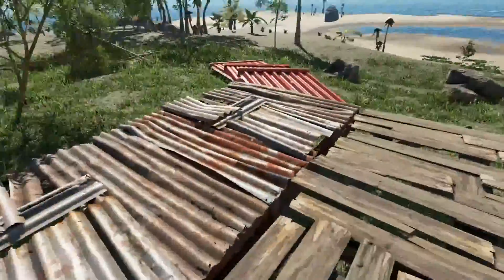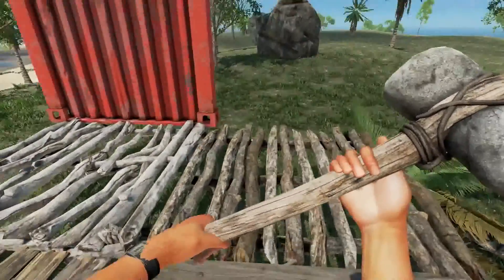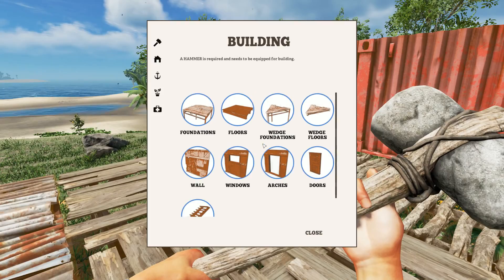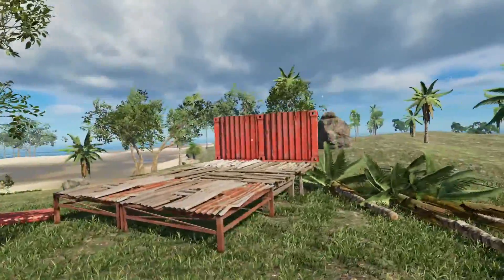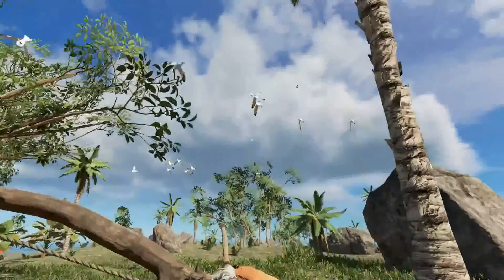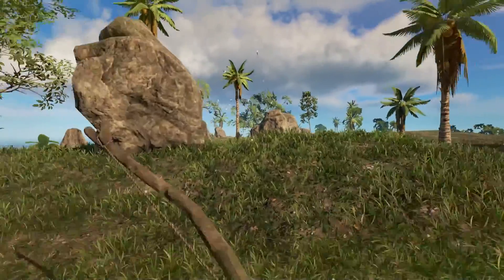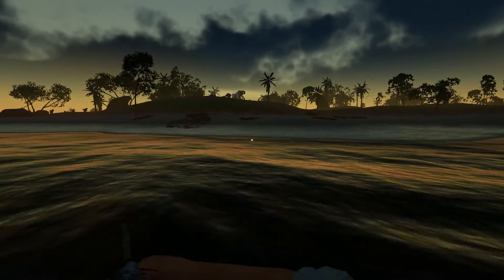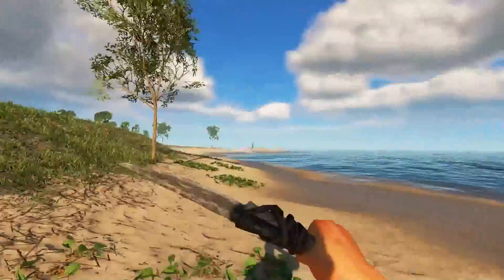MEAT SMOKER | Stranded Deep | Alpha Gameplay/Let's play | Part 6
Home fundations done, water secured, now it's time to get some foods

Stranded Deep is the first production of Beam Team Games - Australian studio, consisting of two people. The makers claim that in thier debut work, they managed to create a realistic, comprehensive and demanding survival game.
Hero of the game is a plane crash survivor who must survive on one of the uninhabited  islands . To accomplish this, we are forced to wise use of resources available on the isles as well as regular trips to the rich underwater world, where we can find a number of useful items. Accurate knowledge of the area is largely hampered by the fact that the game is procedurally generated - which means that every time you approach so archipelago as well as territory around it is different.